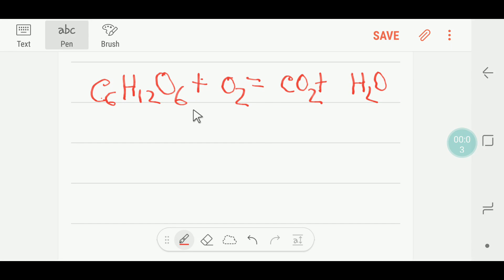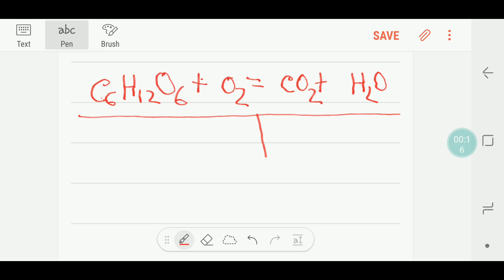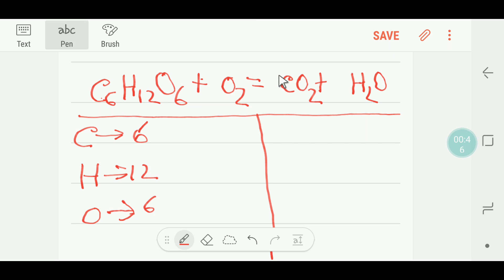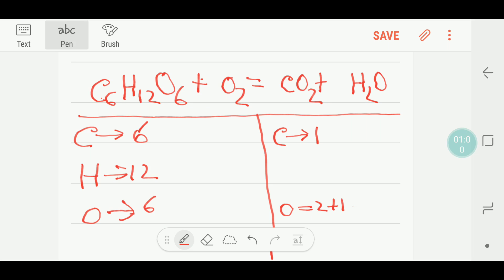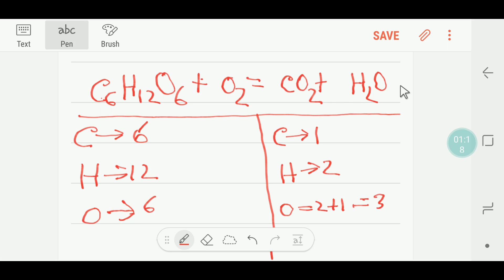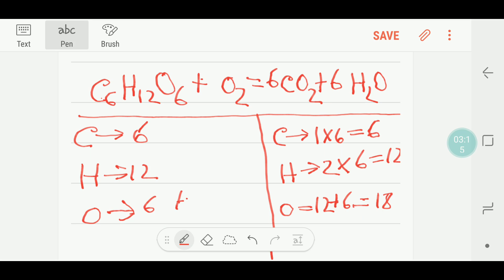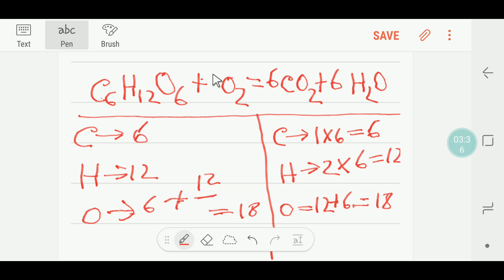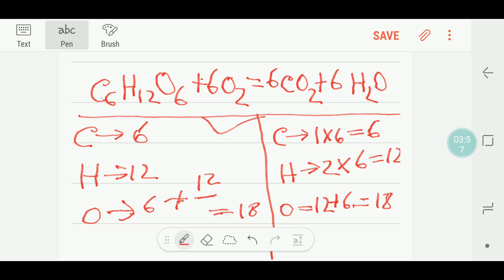C6H12O6(Glucose)+O2(Oxygen)=CO2+H2O Balanced Equation||Combustion of Glucose Balanced Equation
what is co2+h2o=c6h12o6+o2

glucose oxygen reaction equation

balance c6h12+o2=co2+h2o

glucose and oxygen balanced equation

c6h12o6+o2=co2+h2o+atp

what does co2 h2o c6h12o6 represent

balance c6h12o6=c2h6o+co2

c6h12o2+o2=co2+h2o

glucose and oxygen reaction

c6h12o6 + o2 balanced equation

glucose + water balanced equation

glucose c6h12o6 reacts with oxygen

combustion of glucose balanced equation

glucose+oxygen=carbon dioxide+water+energy equation

how to balance the equation co2+h2o=c6h12o6+o2